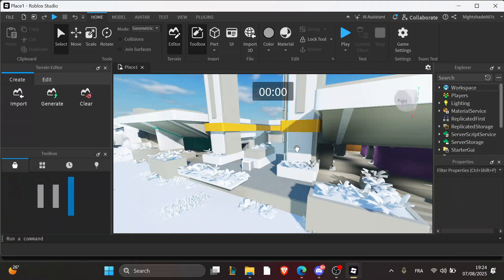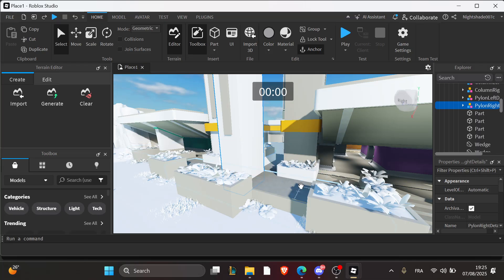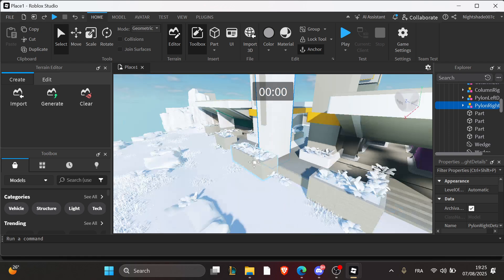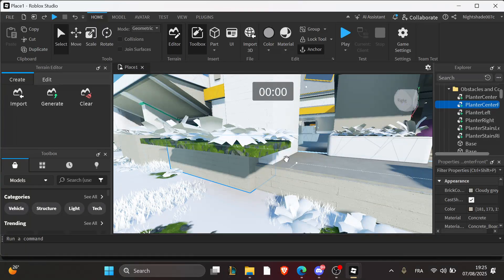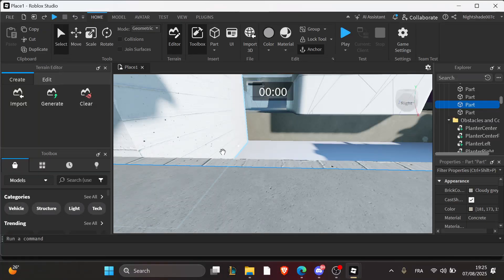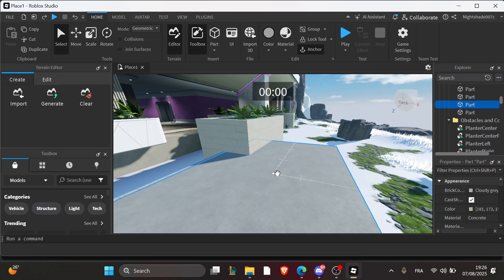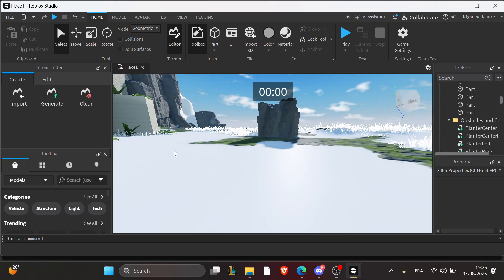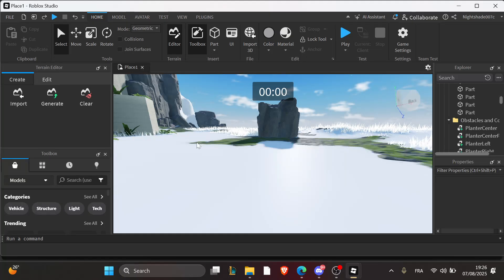How To Fix GUI Screen UI Not Showing in Roblox Studio 2025! Tutorial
Today we talk about fix gui screen ui not showing in roblox studio,roblox studio,roblox studio tutorial,roblox studio tutorials